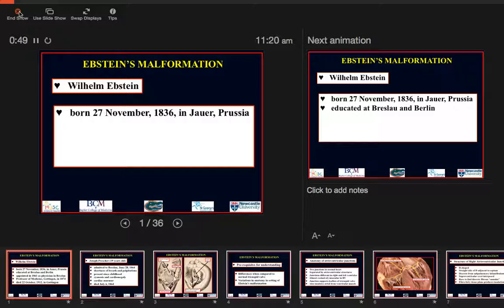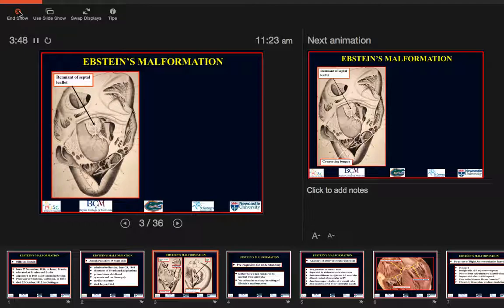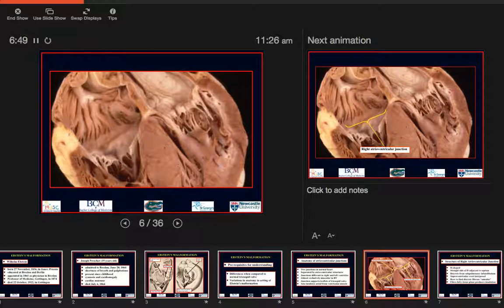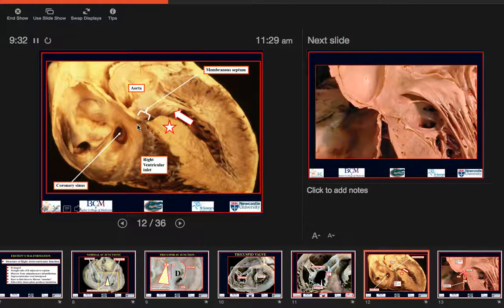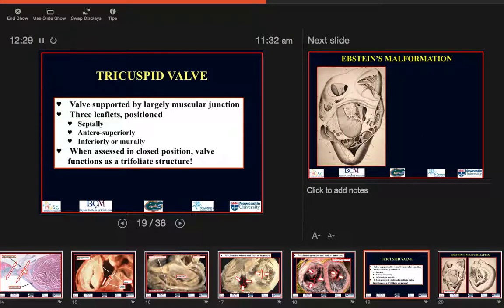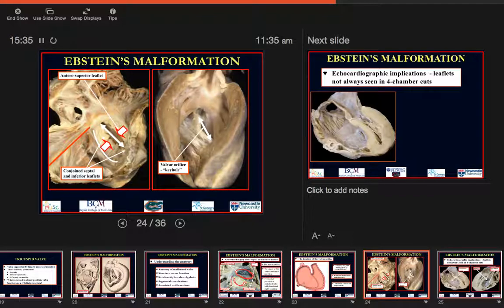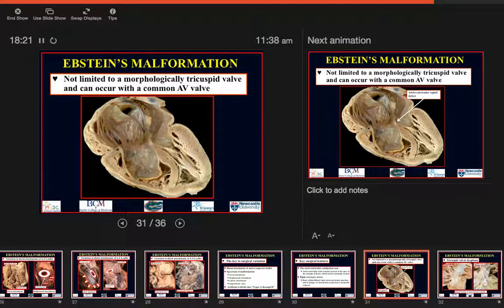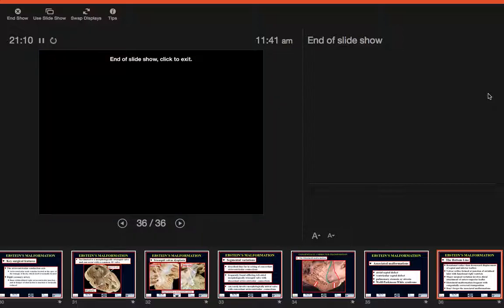Ebsteins anomaly Morphology symposium by Dr. Robert Anderson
PPT presenation with voice over for the various presentations given by Dr. Robert Anderson in the cardiac morphology symposium in Mumbai 2018
We will upload the specimen demonstration as well very shortly